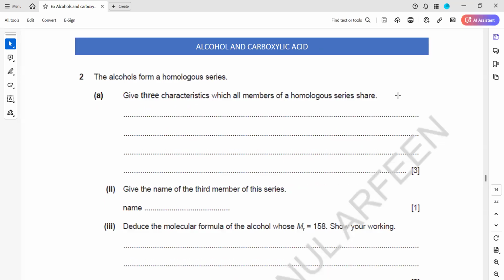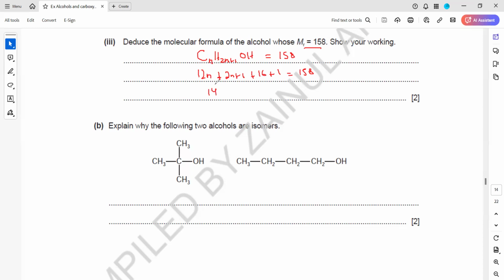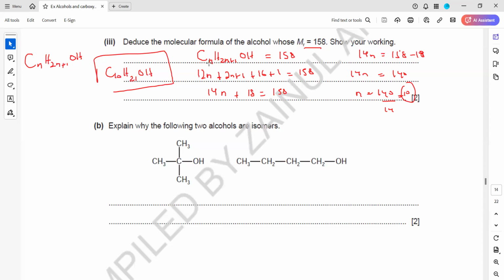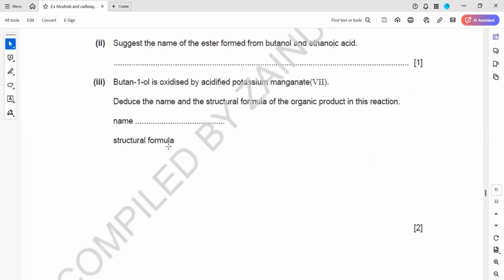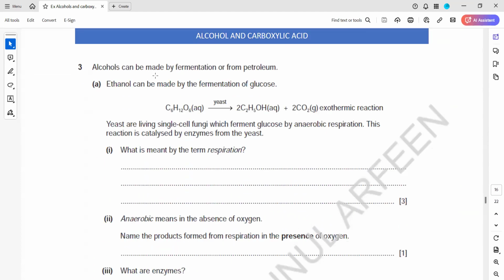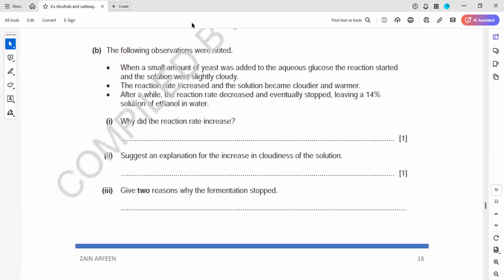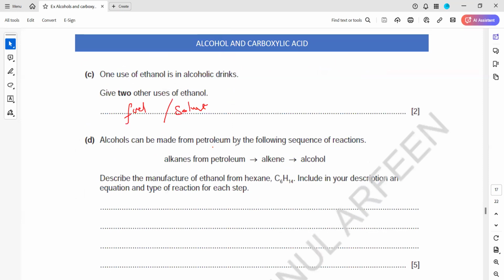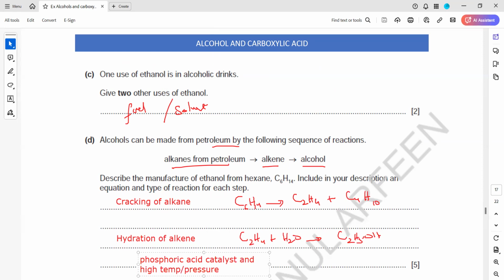Alcohols and Carboxylic Acid Cambridge IGCSE O level Chemistry Structure 2 to 3 Lesson 66 part e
Alcohols and Carboxylic Acid Cambridge